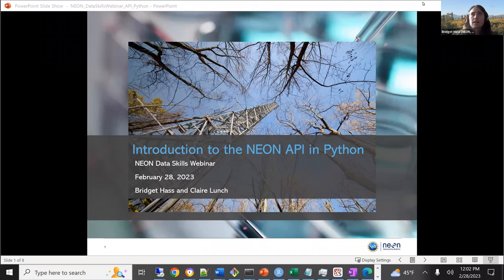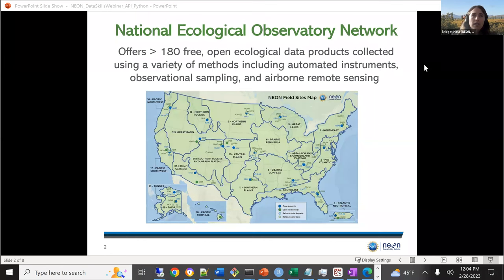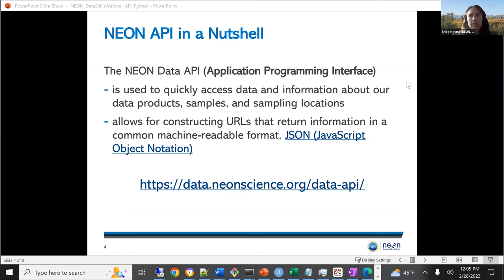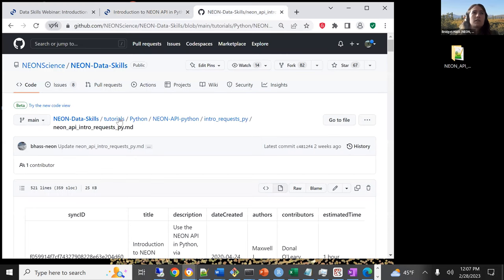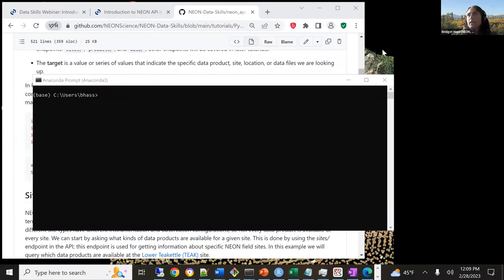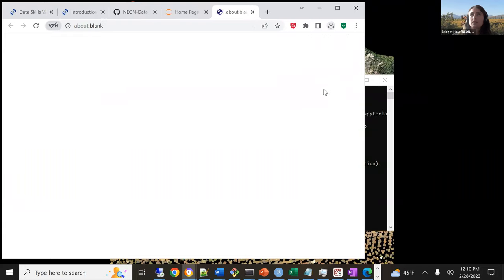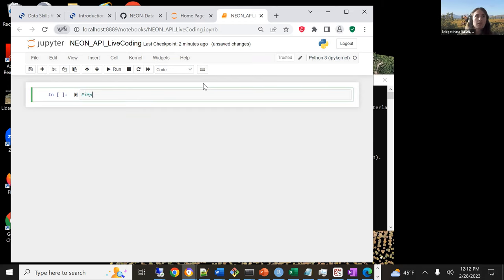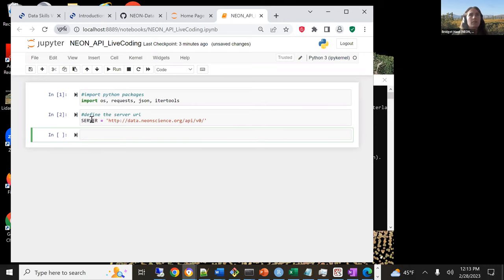Data Skills Webinar: Intro to NEON API in Python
This 1.5-hour webinar will provide an introduction to the structure and use of APIs in general, and the NEON API in particular. Access to the API will be via Python, but the general principles are applicable to any coding language.

Suggested citation for this video: National Ecological Observatory Network. Mar 8, 2023. Science Seminar: Intro to NEON API in Python [Video file]. Courtesy: Battelle.